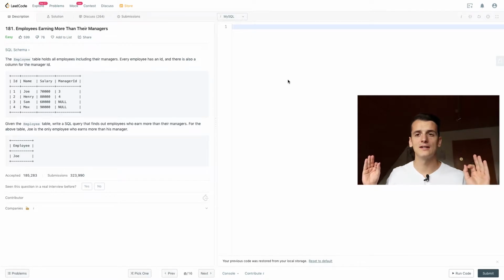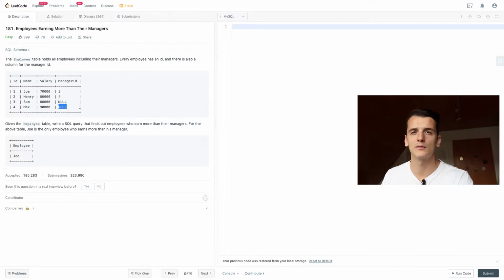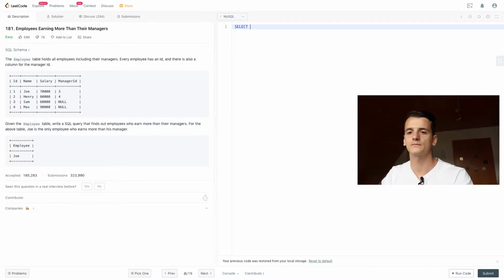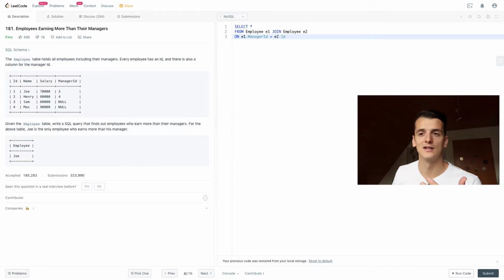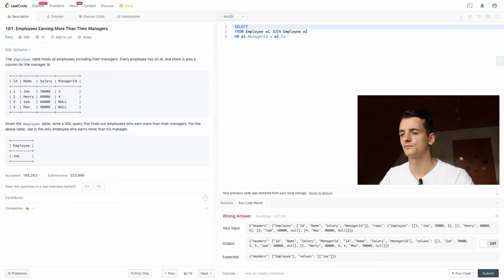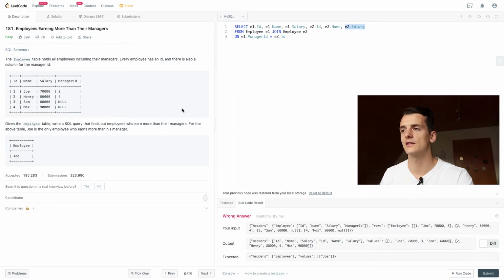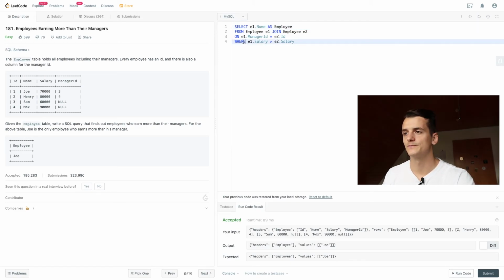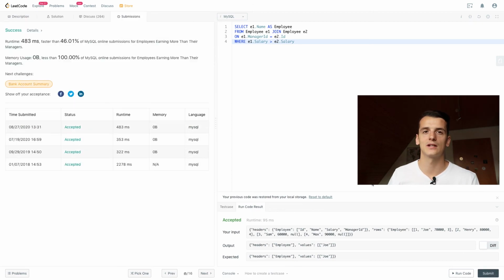LeetCode 181: Employees Earning More Than Their Managers [SQL]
Solution and walkthrough of leetcode database problem 181: Employees Earning More Than Their Managers. I'm using MySQL but this solution should work in any SQL dialect such as PostgreSQL SQL Server, etc.